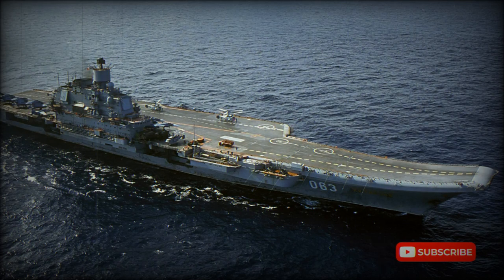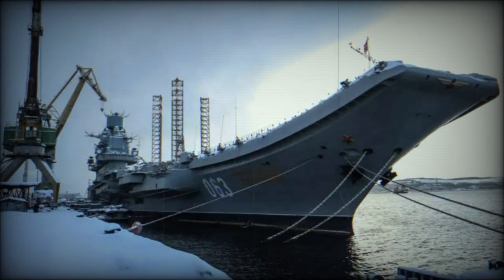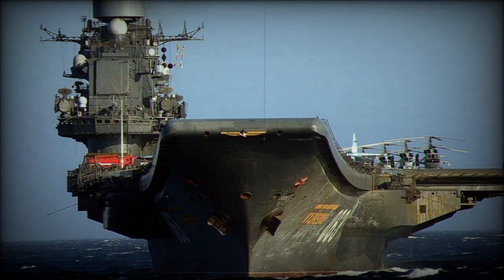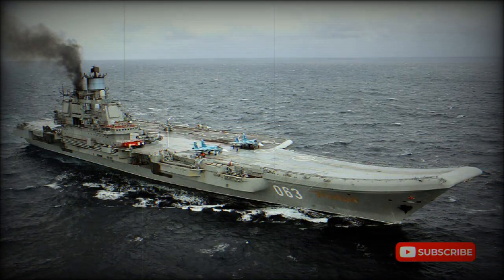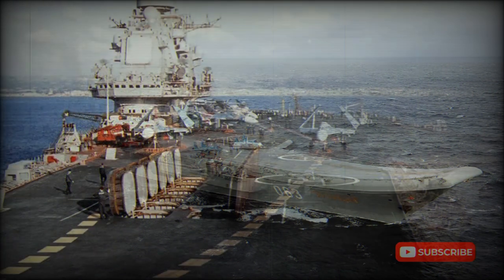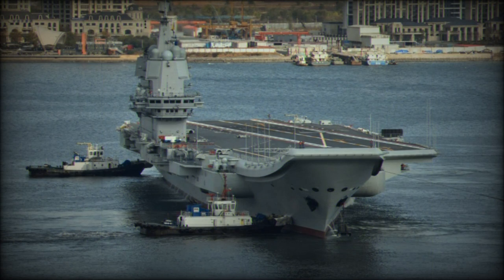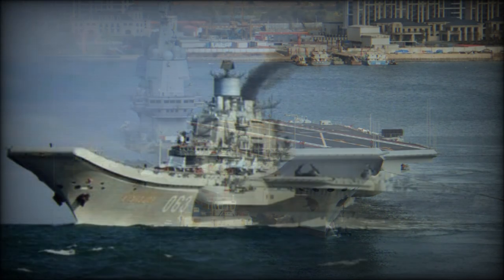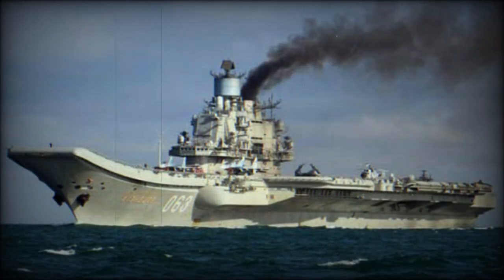Kuznetsov class Heavy aviation cruiser (Russia)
The Kiev class could never be considered true aircraft carriers. From the 1960s onwards, the rapidly expanding Soviet Navy began to see its lack of such a vessel to be a handicap, especially to a navy looking to spread its influence around the world.

   Several abortive projects were started, including the 1973 design for a nuclear-powered aircraft carrier of 85 000 tons which would be capable of accommodating 60 to 70 aircraft. In the early 1980s, two less ambitious projects began to make serious progress, the Project 1143.5 which was to become the Kuznetsov and the 75 000-ton Project 1143.7 which, had it been built, would have been the Ulyanovsk. This nuclear-powered ship with twin catapults was proposed to carry the upgraded Su-27KM and Yak-44 AEW/ASW fixed-wing aircraft within its complement of 60-70 aircraft.

   Initially, Western analysts anticipated that the ships would have a Combined Nuclear And Steam (CONAS) propulsion plant similar to the Kirov battle cruiser and the SSV-33 command ship. However the class was in fact conventionally propelled with oil-fired boilers.

   Although superficially similar to American carriers, the 60 000-ton Soviet aircraft carrier was always intended to be subordinate to missile submarines operating in their bastions in the Arctic. This aircraft carrier is capable of engaging surface, subsurface and airborne targets. The lack of catapults precludes launching aircraft with heavy strike loads, and the air superiority orientation of the air wing is apparent. Its main role is to protect ballistic missile submarines from hostile ASW aircraft.

   The first unit was originally named Riga. The name was changed to Leonid Brezhnev and then to Tbilisi before settling in October 1990 on Admiral Flota Sovetskogo Soyuza Kuznetsov, normally being shortened to Admiral Kuznetsov.

   The flight deck area is 14 700 m² and aircraft take-off is assisted by a bow ski-jump angled at 12 degrees in lieu of steam catapults. The flight deck is equipped with arrester wires. Two starboard lifts carry the aircraft from the hangar to the flight deck. The ship was originally designed to operate Su-27K, MiG-29K, Yak-41 (and later the heavier and more capable Yak-43) supersonic STOVL fighters, but the only fixed wing aircraft regularly taken to sea have been the Su-33, MiG-29K and Su-25UTH, the latter being used as an unarmed trainer. The Admiral Kuznetsov do not carries any airborne early warning aircraft. Instead it uses Ka-31 airborne early warning helicopters. It also lacks dedicated electronic warfare and defense suppression aircraft, that are used on the US carriers.

   Service of the Admiral Kuznetsov in the Russian Navy is plagued with various accidents and plane crashes. There are problems with the ship's propulsion system. Russia definitely struggles maintaining its only aircraft carrier and keeping it operational. There are no immediate plans in Russia to construct successor for this ship.

   Since 2018 the Admiral Kuznetsov is undergoing repairs. It is being refurbished and upgraded in order to extend its operational service. All of its boilers will be replaced. It was planned to return to service in 2021.

   In 2022 the Admiral Kuznetsov ended up being repaired and modernized again. It is planned that it will return to service in 2024.

   Construction of a sister ship (Project 1143.6, initially named Riga and later Varyag, the second of the class, started in December 1985 at Nikolayev, and the ship was launched in November 1988. Late in 1991 the Russian Defense Ministry stopped financing the carrier, and handed the hulk over to Ukraine. In 1998, the sale of the Varyag was announced to a Macau-based entertainment company. The unfinished hull was to be towed to the Far East where it would be converted into an entertainment complex and casino. Though this company appeared to be a front for the Chinese Navy. In China Varyag was restored and refitted. This aircraft carrier entered service with the Chinese navy in 2012 as the Liaoning. It was one of the most ambitious Chinese naval programmes. Commissioning of the Liaoning represented a significant shift in the balance of naval power in the area.